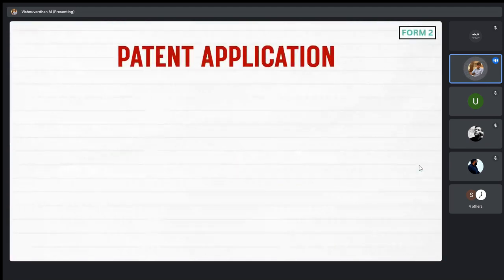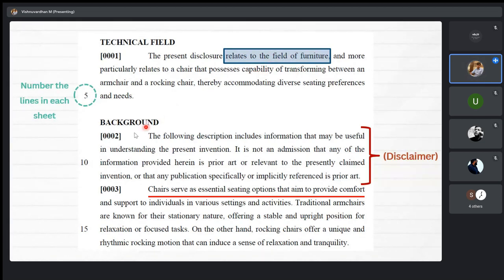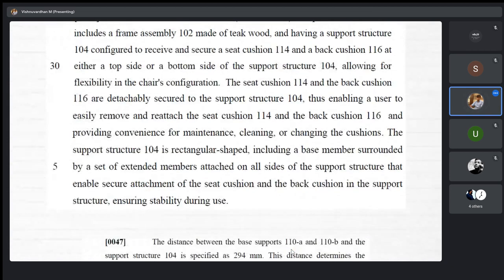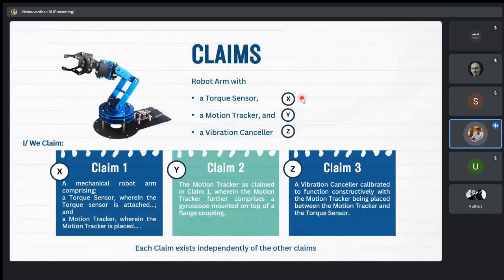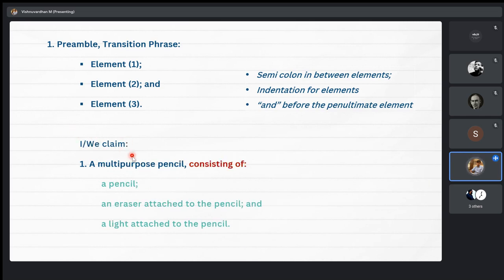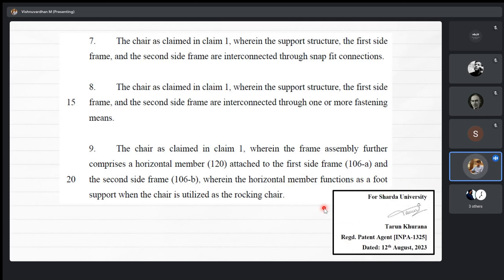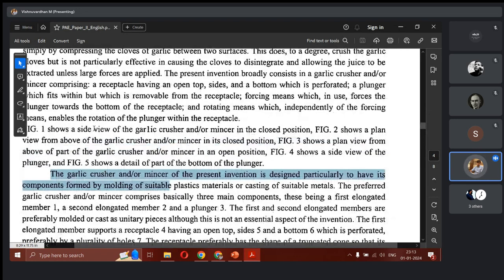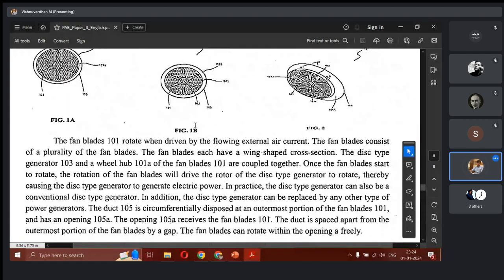PATENTS DRAFTING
A brief guide to Patent Drafting in the Patent Agent Exam 2024